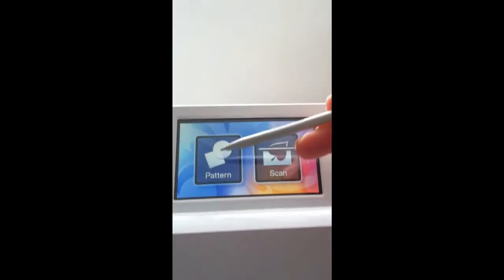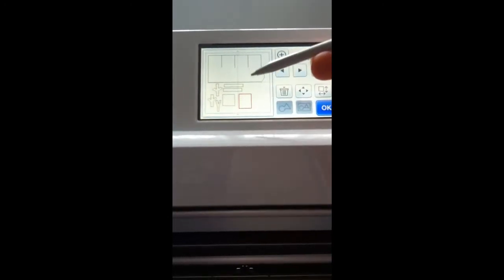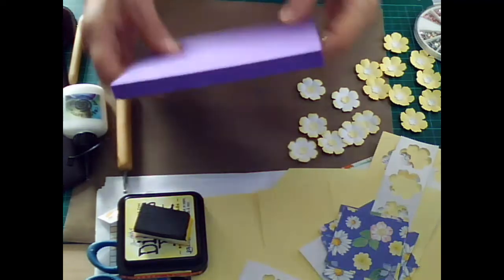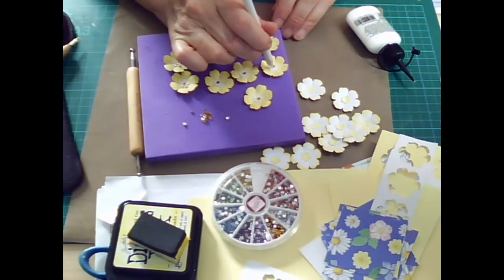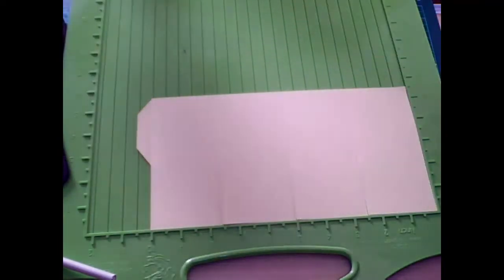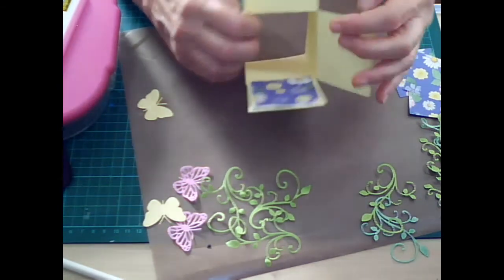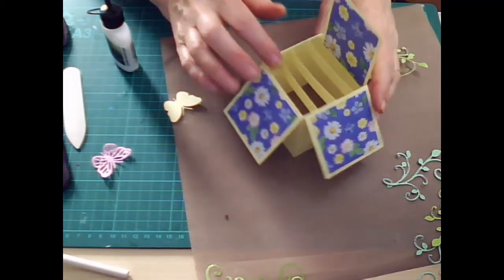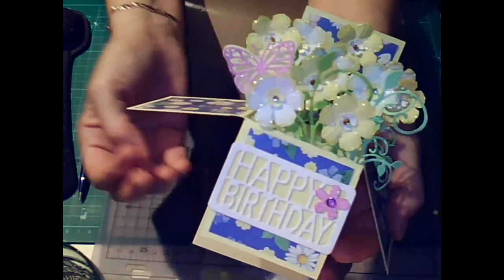Flower Box card Tutorial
A step-by-step tutorial of a Pop up Flower Box Card made with the free ScanNcut file from applelover53. You will have to use your own dies for the flowers & Leaves.